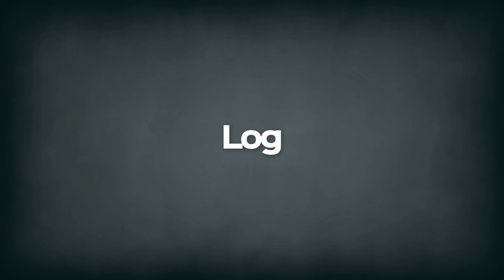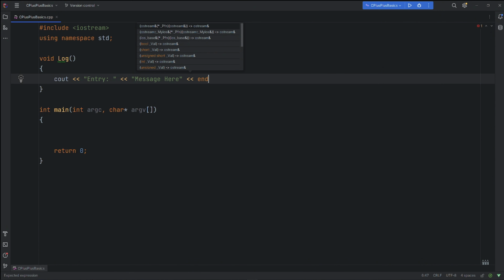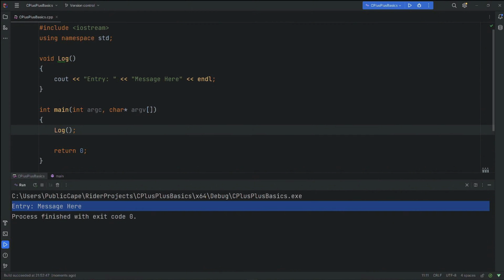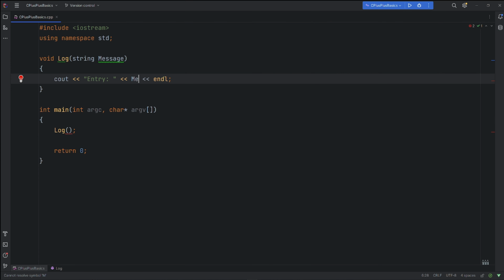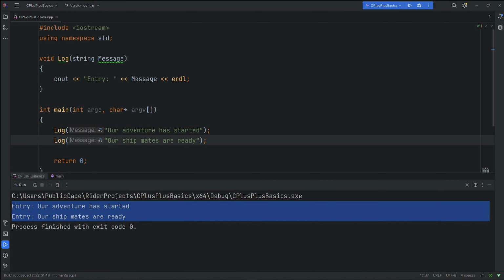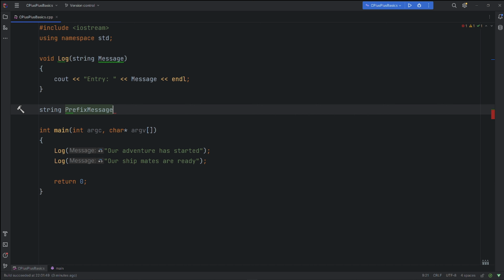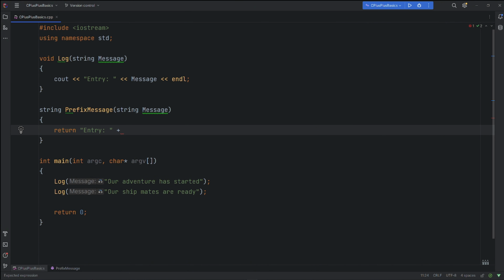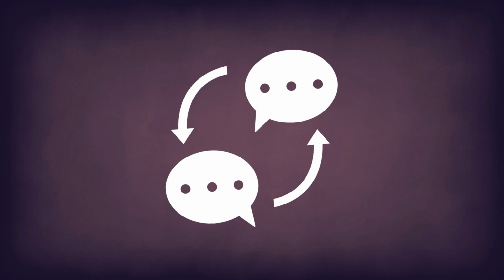C++ Basics - Function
In this video, level up your c++ skills and learn how to use functions.

00:00 - What is a function?
00:29 - Log
02:25 - Parameters
04:00 - Return